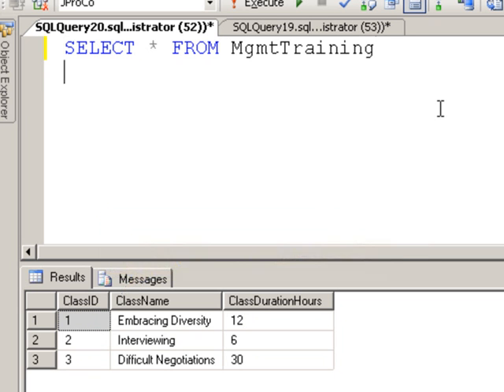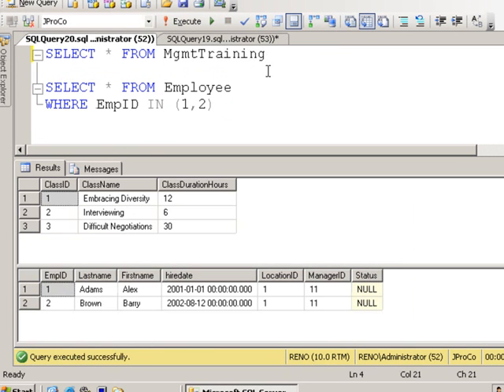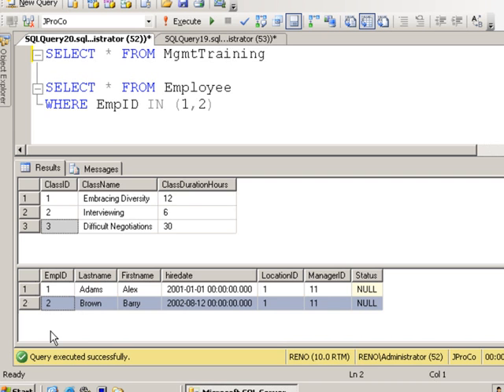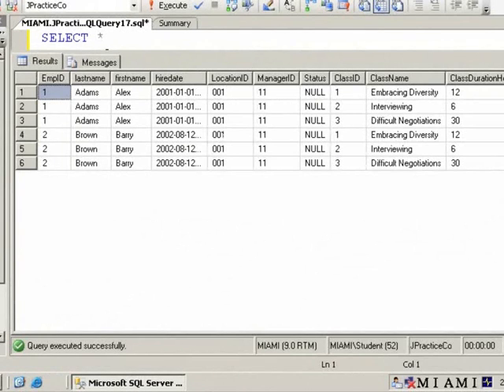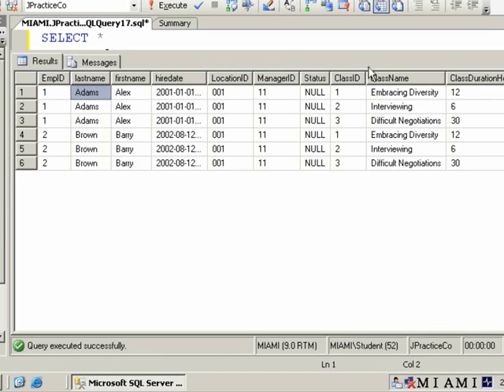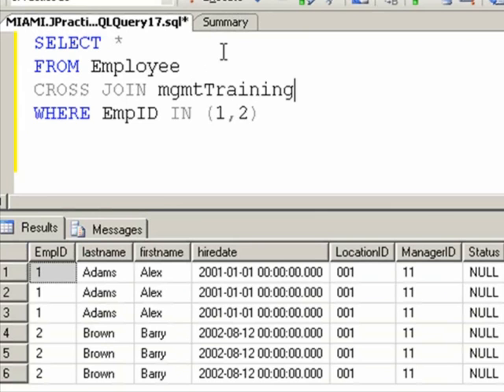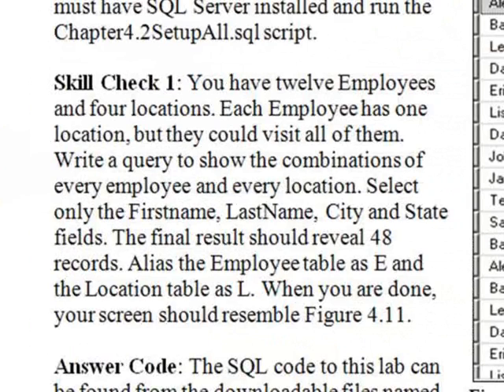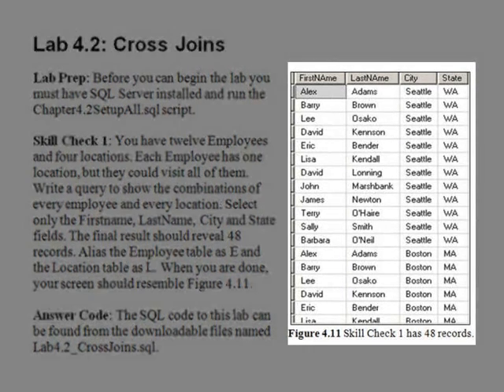SQL2008DevVol1 Lab4 2 CrossJoinsGoodVideo